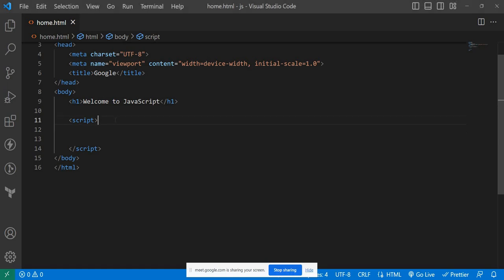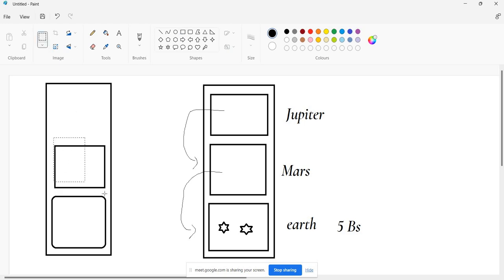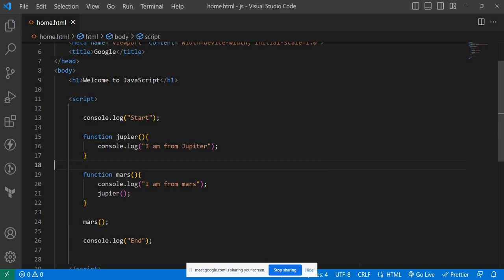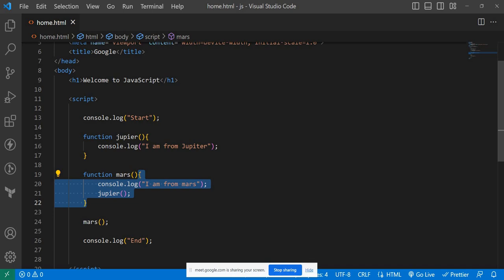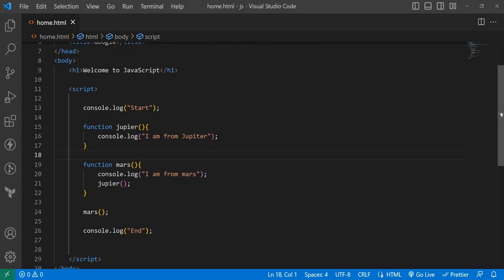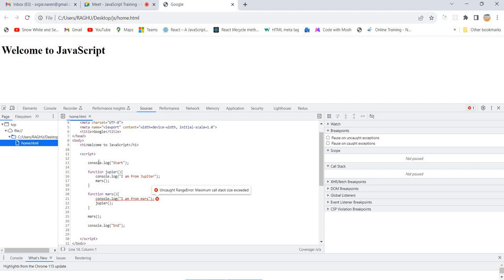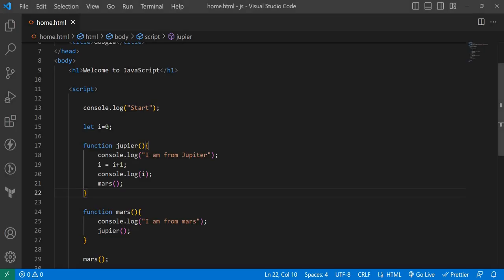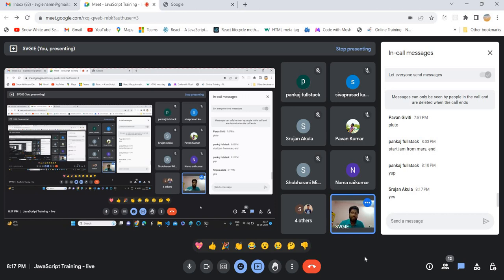Invoke function inside another function in JS || Execution Context